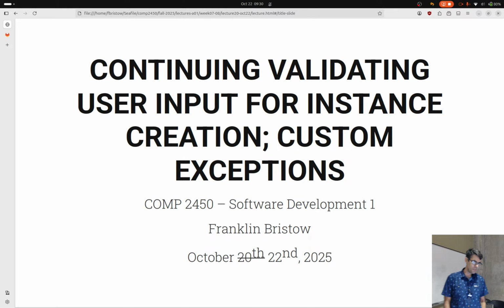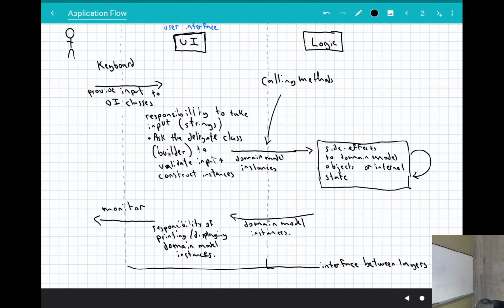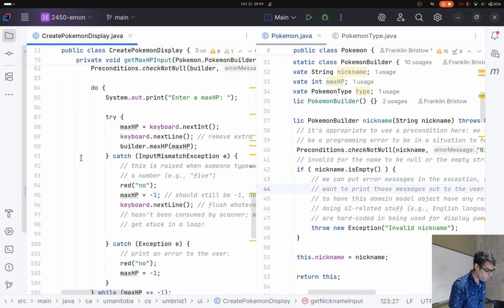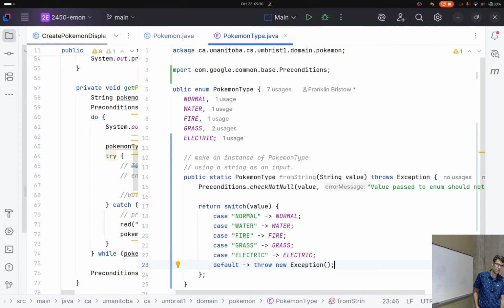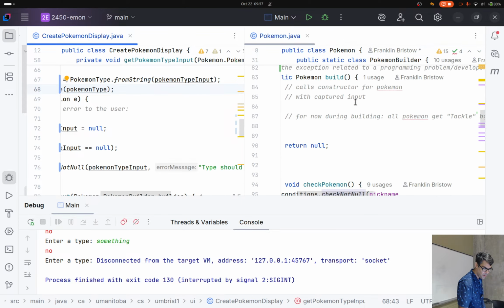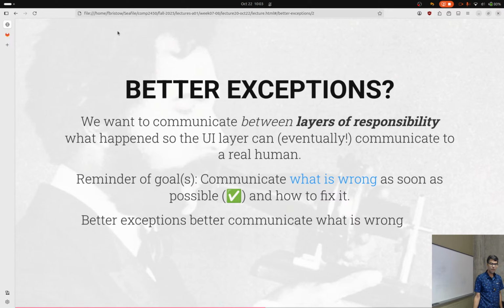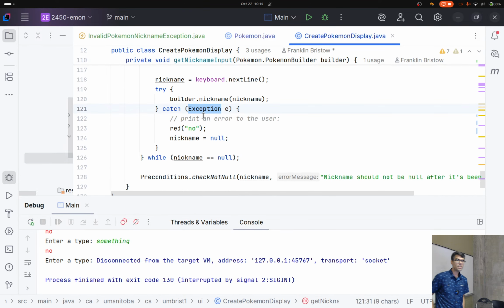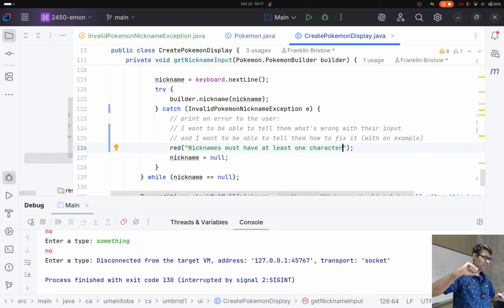COMP 2450 Fall 2025 Lecture 20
We'll continue our foray into error handling! Today we're going to finish what we started last class: we'll finish building input validation in the form of a new kind of object attached to our domain model class (we're going specifically to add validation as an input for "type" on Pokemon, which is an enum).

Then we're going to spend some time thinking about using custom exceptions for different kinds of input validation errors, basically: we're currently able to tell the UI layer that _something_ has gone wrong by throwing an Exception, but I want to tell the UI layer *exactly* what went wrong by throwing a more specific kind of exception. This is one of the few or only places in this course where we're going to extend other classes!